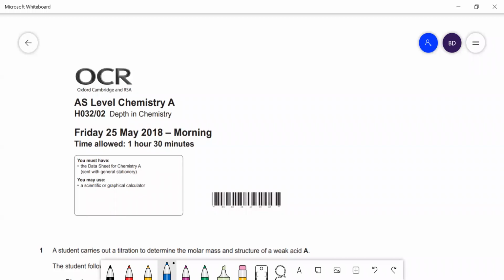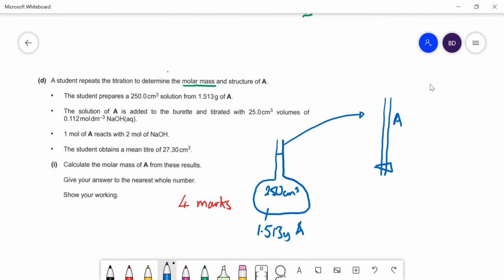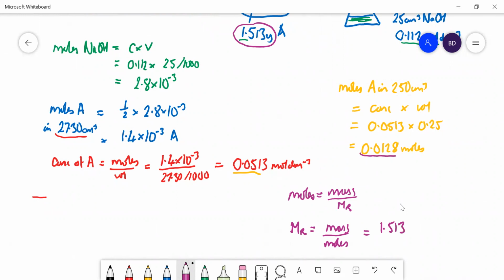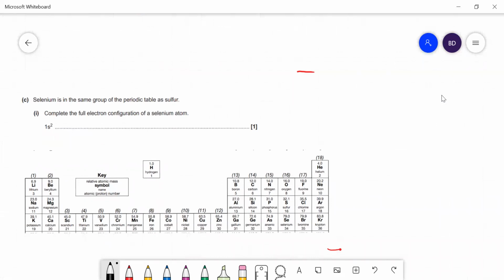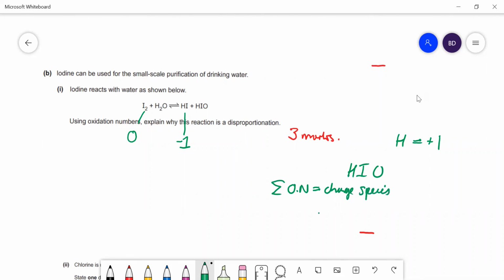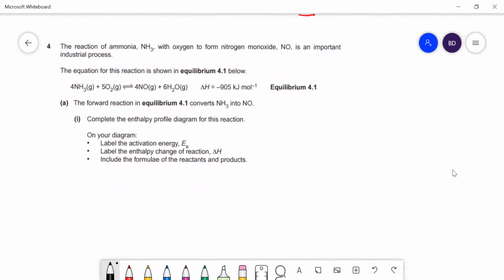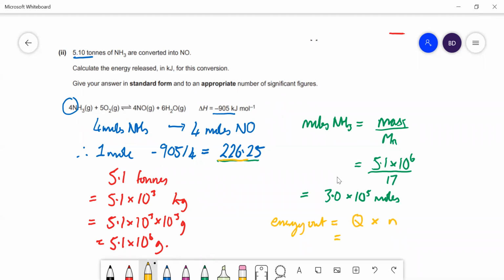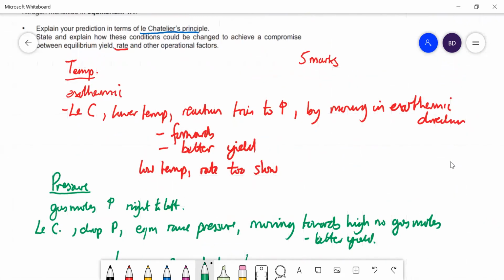OCR AS-level Chemistry, June 2018, Paper 2 (first half) walkthrough